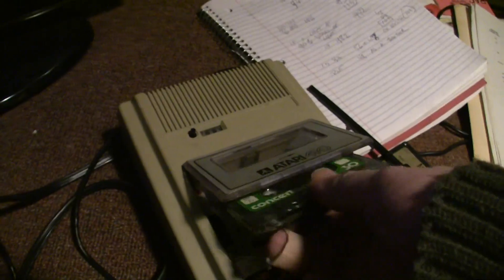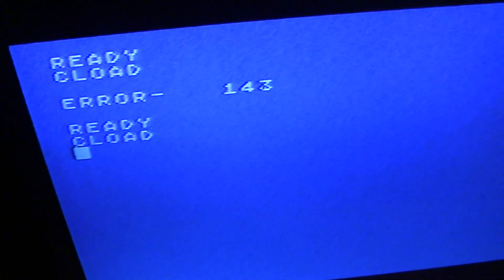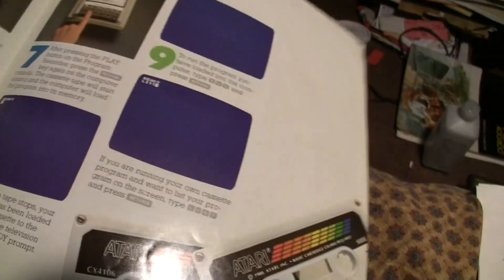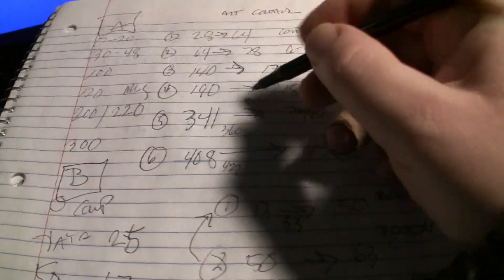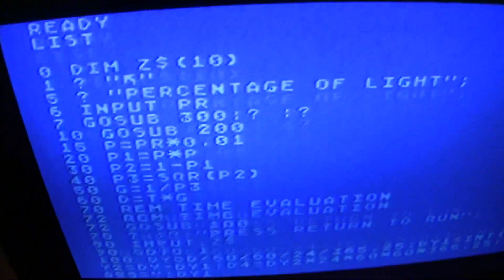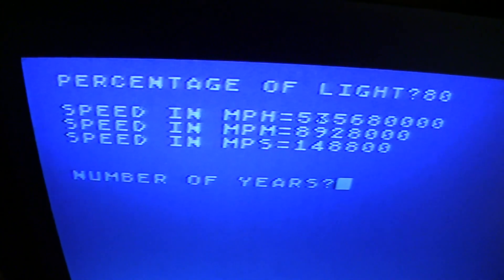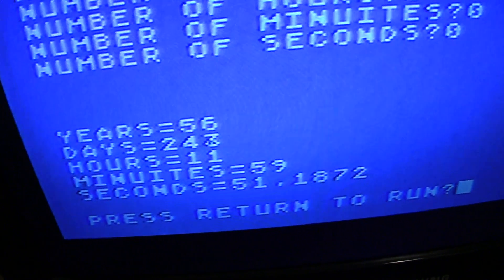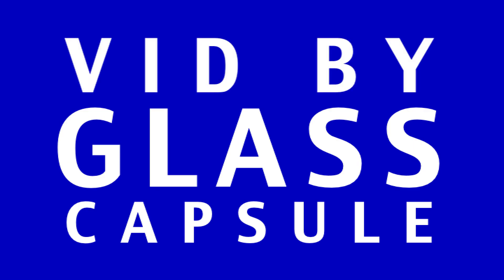ATARI TIME TRAVEL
This is an attempt to retrieve a time dilation program written on the Atari 400 in about 1983. The entire exercise is time travel in a way.